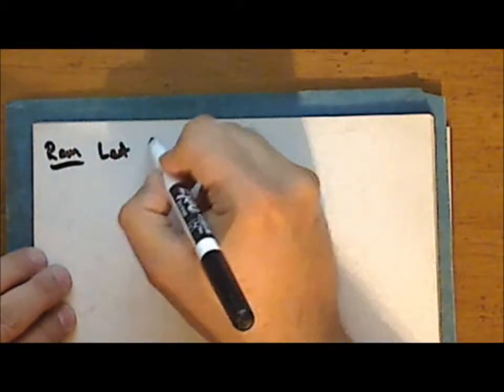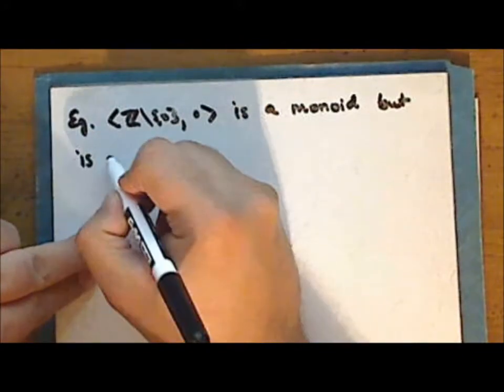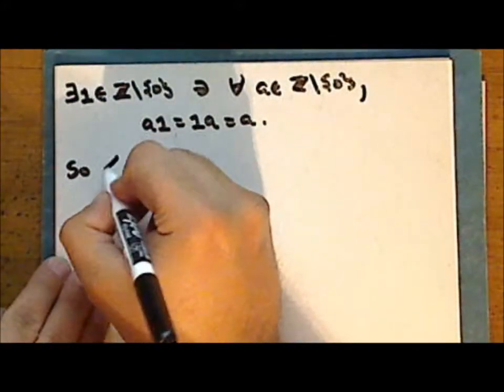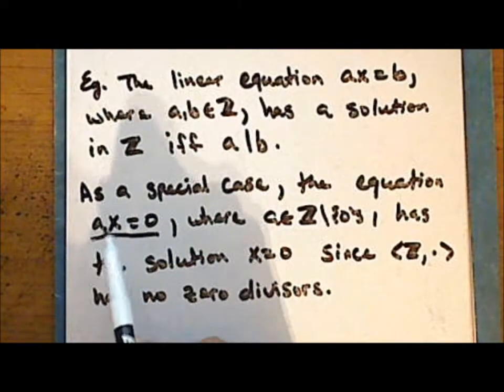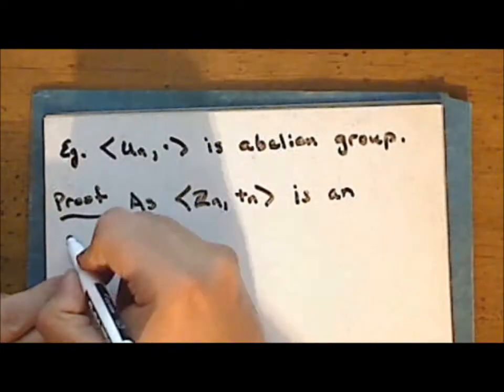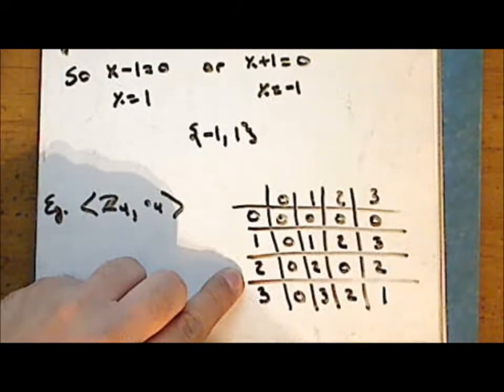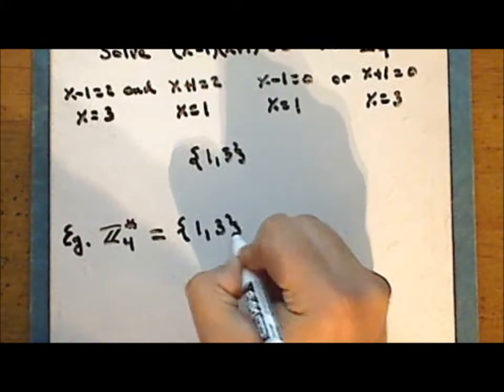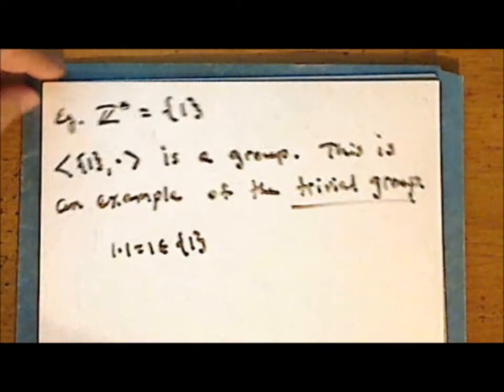[old series] Abstract Algebra Lecture 10 part 4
Tenth lecture in abstract algebra. Topics include inverses, units, zero divisors, and an introduction to groups. This lecture is in four parts.